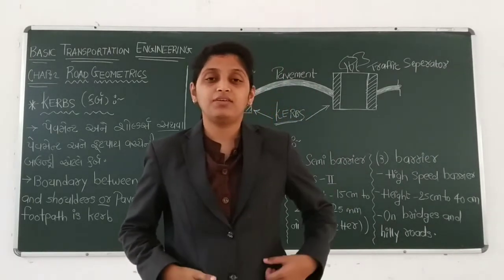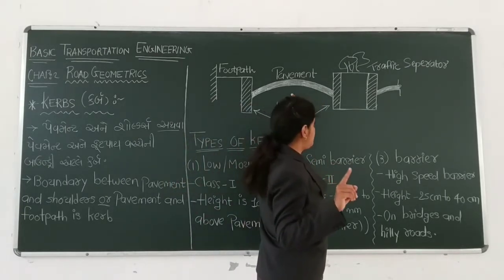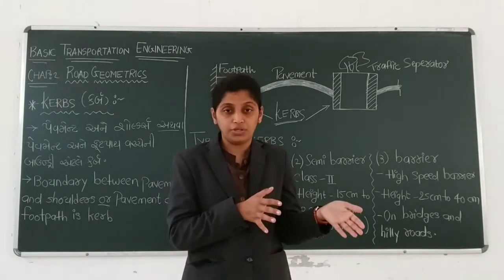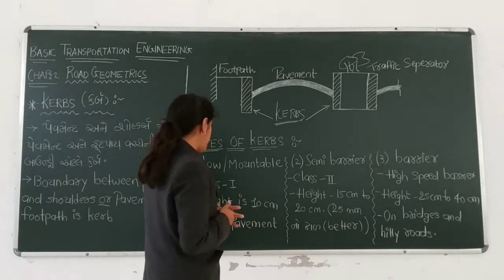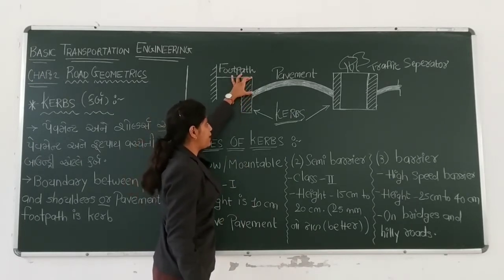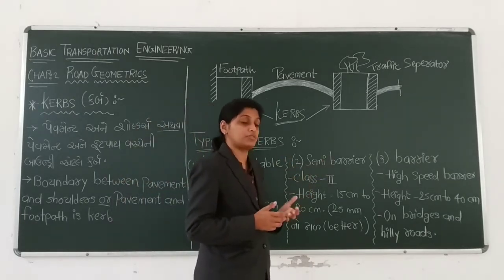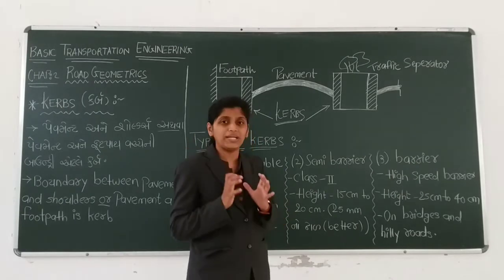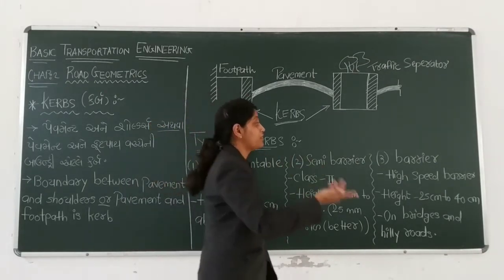LOW/MOUNTABLE KERBS || SEMI BARRIER KERBS